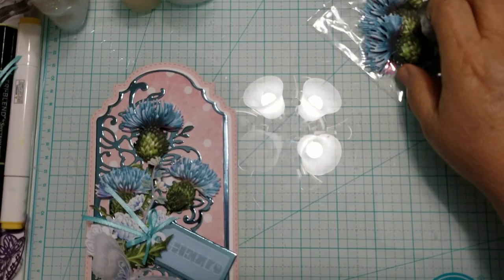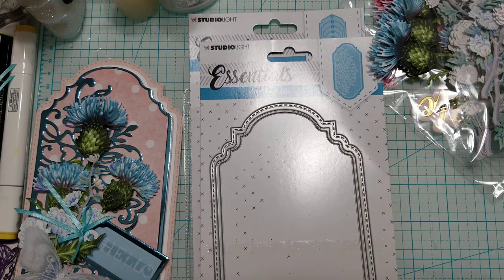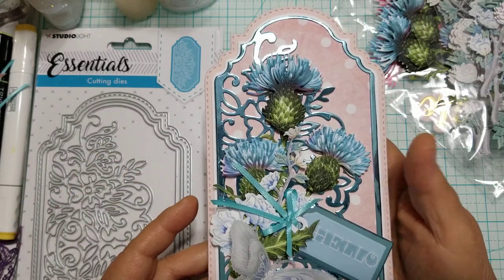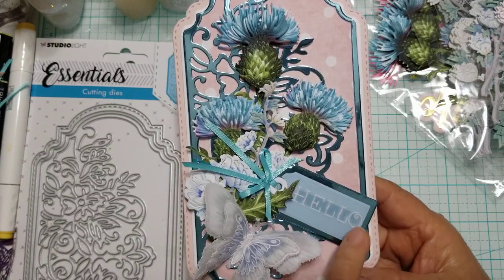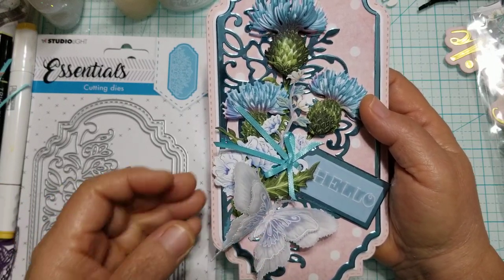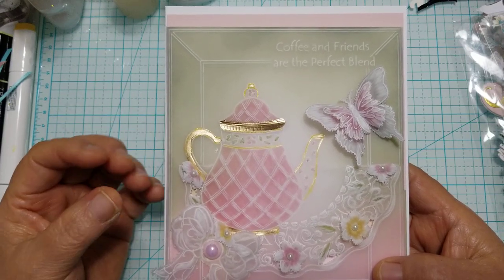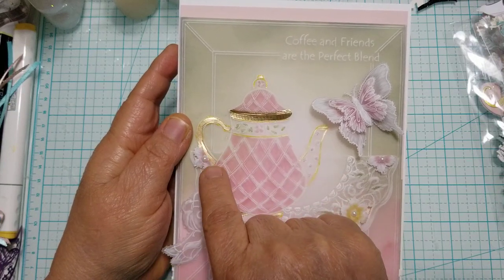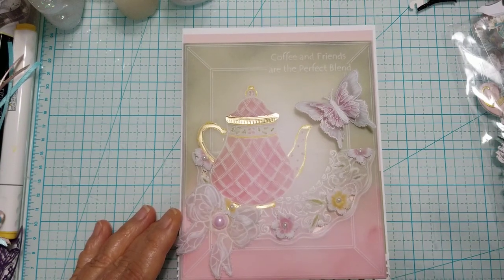Coffee Pot Card project share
Hello my crafty friends! I want to share a couple of cards I made using my Groovi plates for parchment embossing and A tag set from studio lights . I hope you enjoy my projects and that it inspires you to try them. God bless.